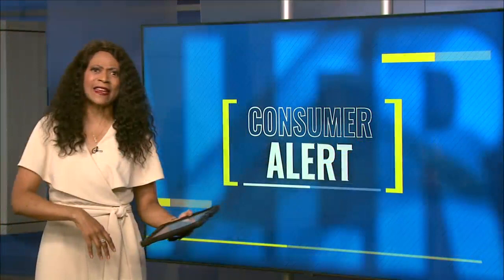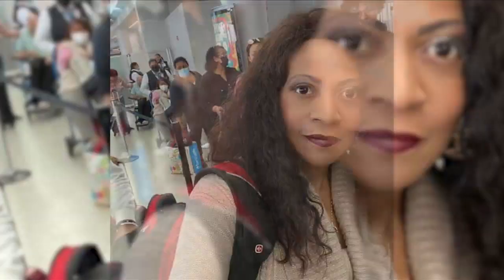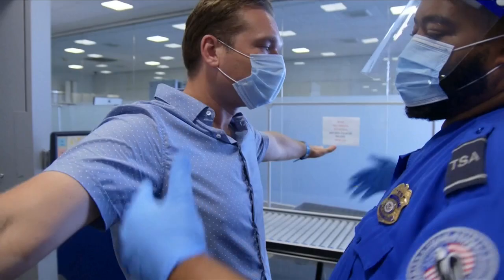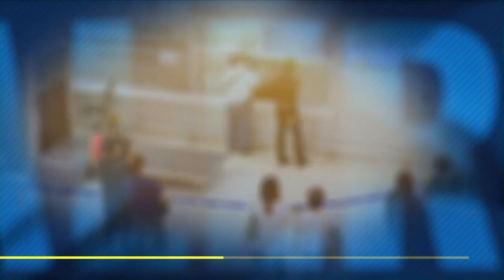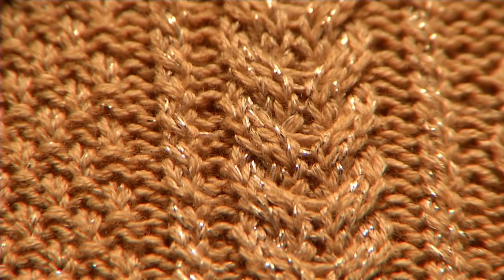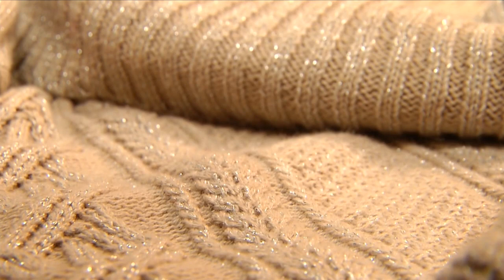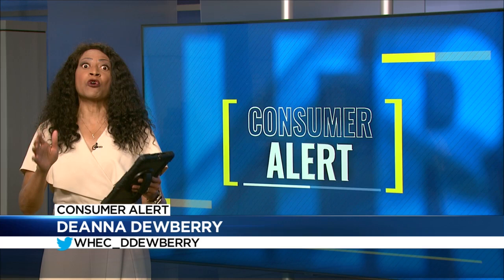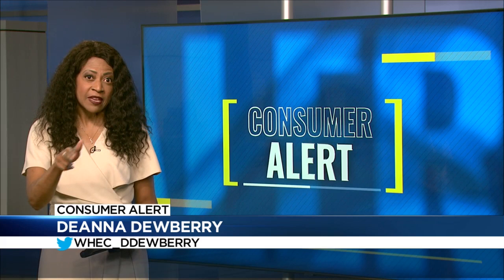The pat down that made me blush! How I set off the airport body scanners and how you can avoid it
Can the threads in your shirt set off the body scanners at the airport? News10NBC's Deanna Dewberry explains why her sweater, made in part of the material lurex, made it difficult to pass a security checkpoint on her trip to New York City.